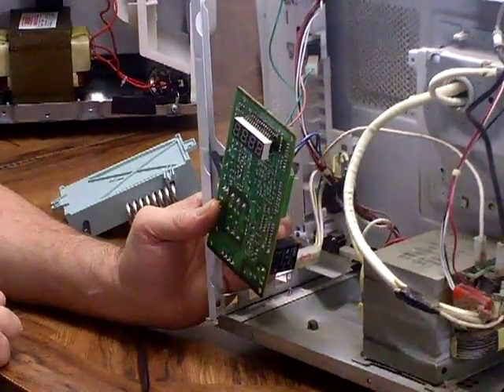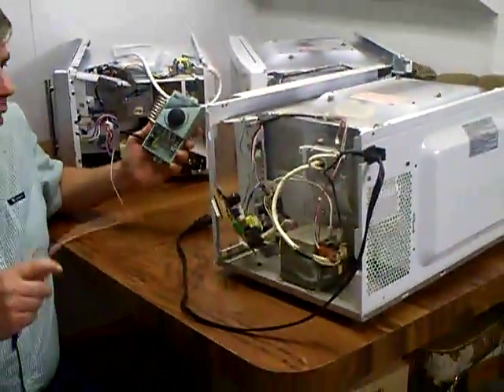8 more info to build a high voltage colloidal silver machine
How to build a high voltage AC Colloidal silver Generator  the answer to health and set people free